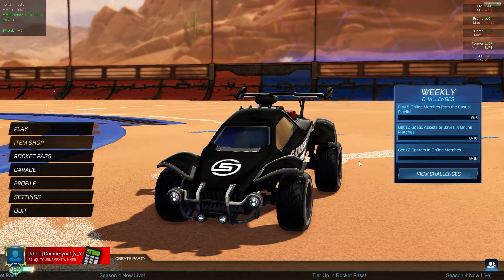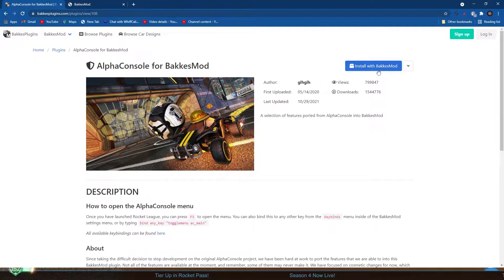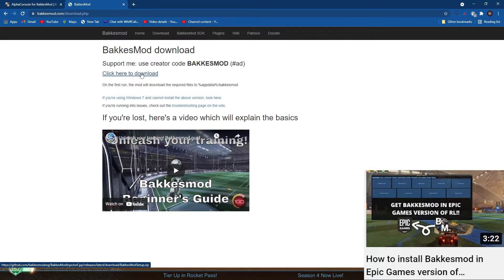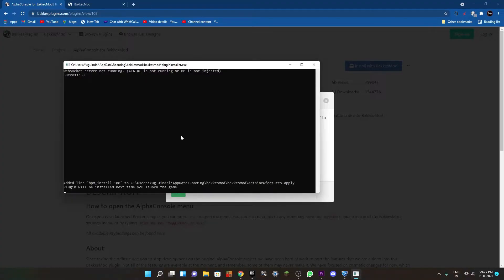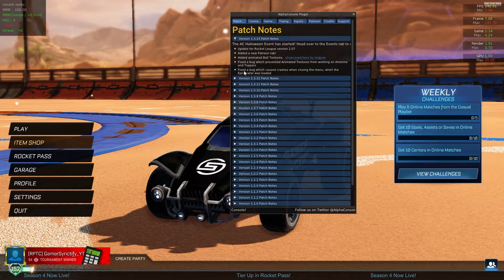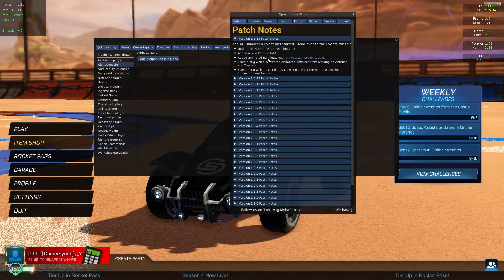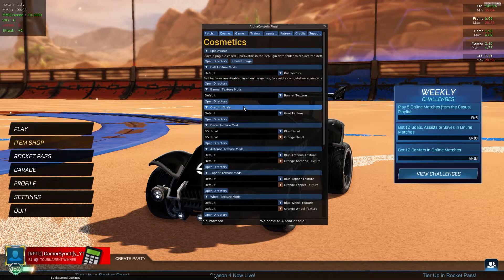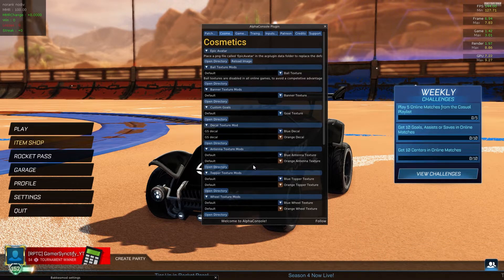How to Download Alpha Console In Rocket League!!| Get Alpha Console for PC!!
How to Download Alpha Console In Rocket League!!| Get Alpha Console!!

in this video: how to get alpha console, alpha console rocket league, download alpha console, what is alpha console, how to get custom profile picture rocket league, how to get custom decal rocket league, how to get black car rocket league, how to enable item mods rocket league,

Dont forget to like the video and subscribe as it motivates me alot to bring more videos like this to you guys.Thanks for watching.Also comment down with Shoutout to have a shoutout in my next videos.Do checkout more of my videos on this channel.